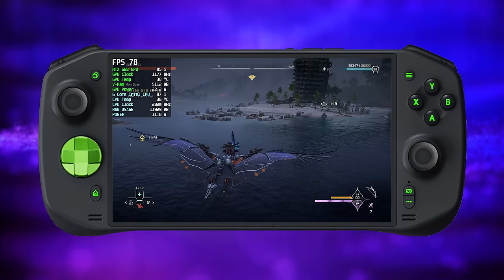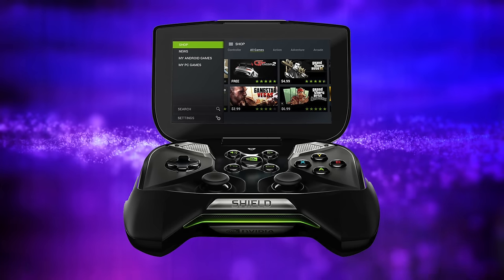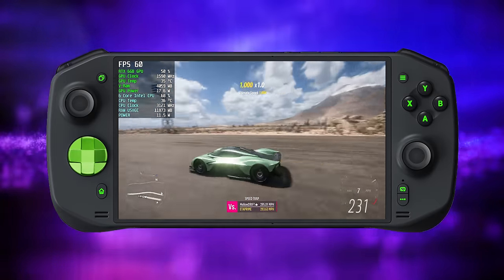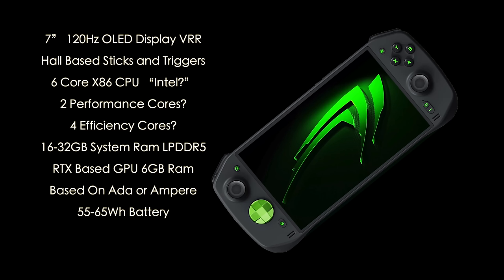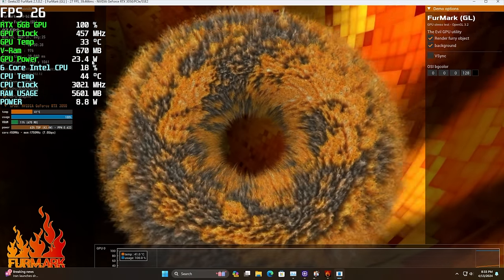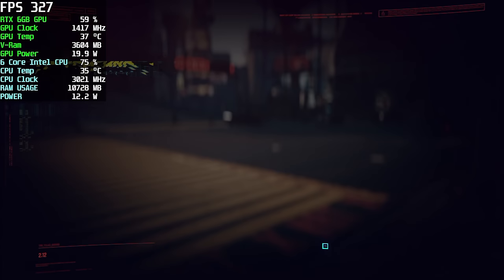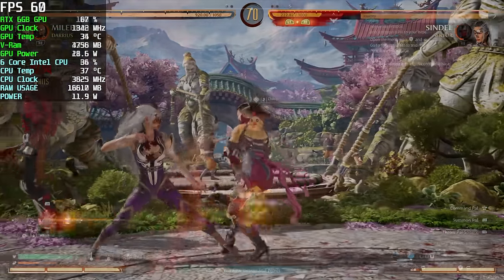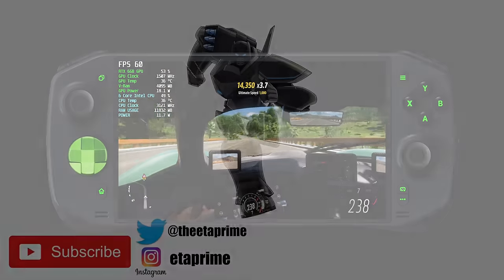Would An Nvidia Powered X86 RTX Handheld Have An Edge Over The Rest?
A modern day X86  Nvidia powered RTX handheld is something a lot of us have wanted for a very long time now and in this video we talk about what kind of performance we could see and the Specs we would want in an RTX Nvidia Handheld gaming PC.

ETAPRIME
12400 Wake Union Church Rd PMB 239